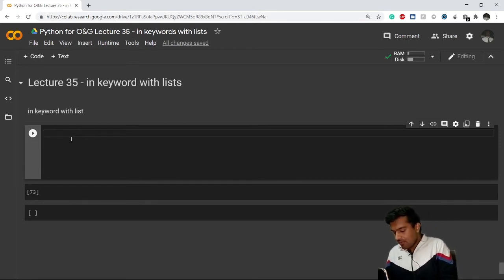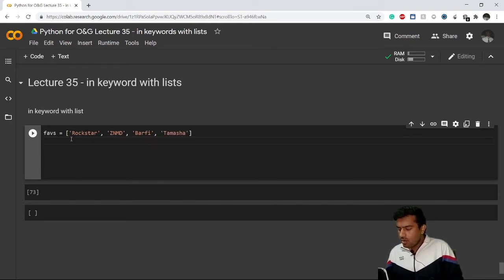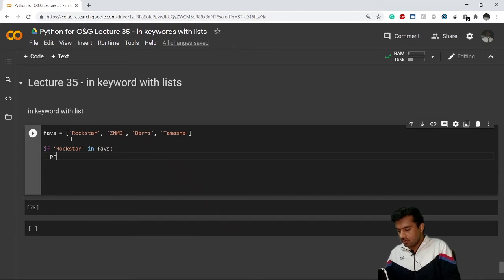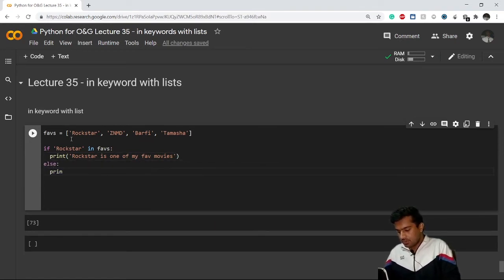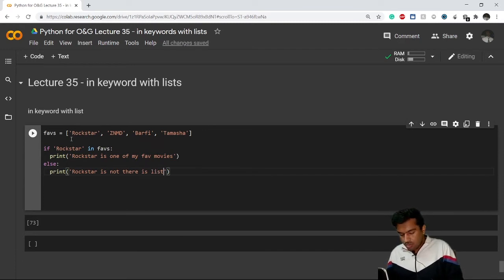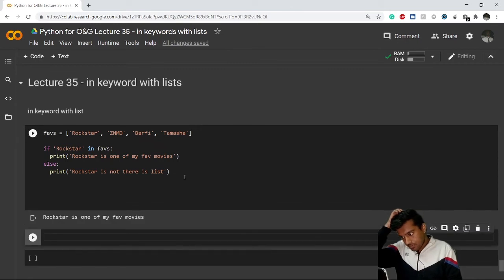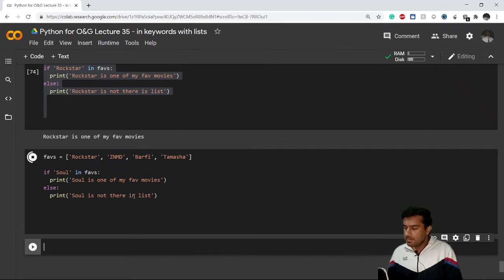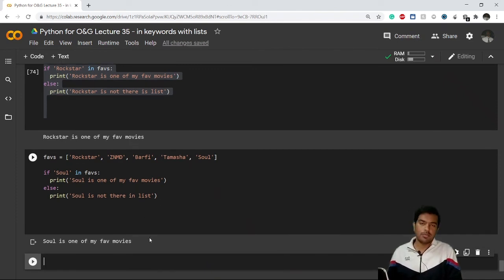Lecture 35 - in keyword | Python for Oil and Gas